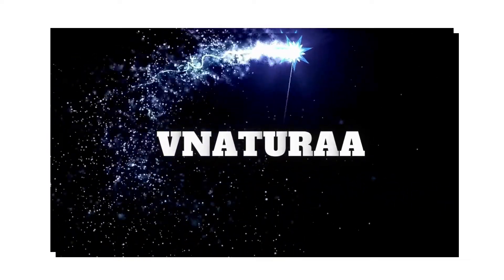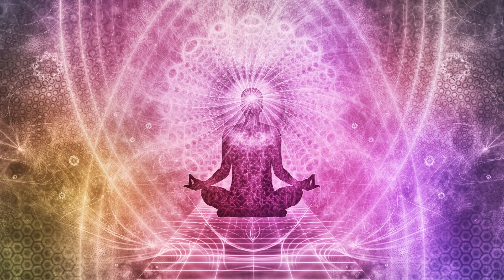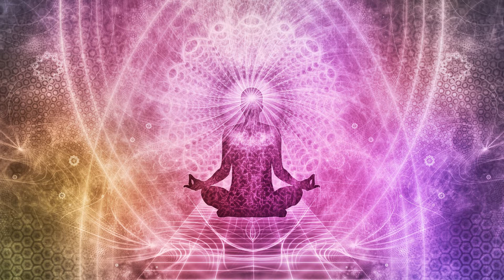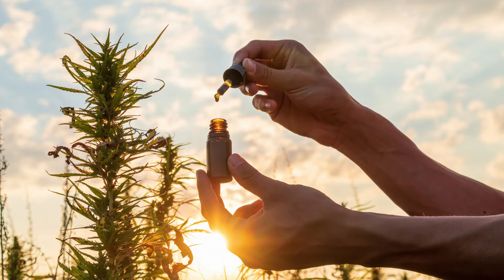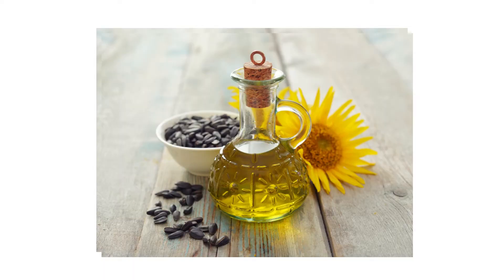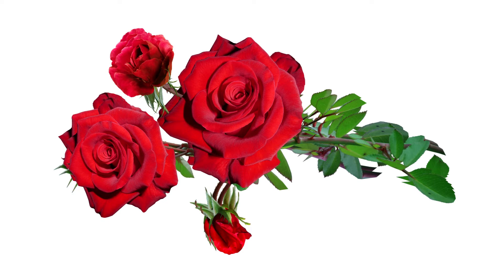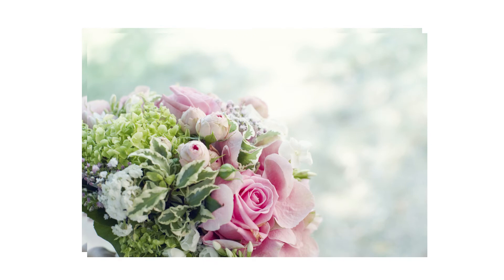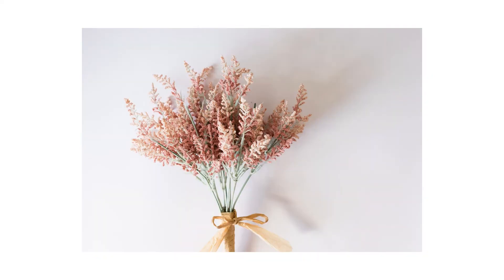Aroma Incense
TRY OUR HEALTH WELLNESS  COURSE  & GUIDELINE